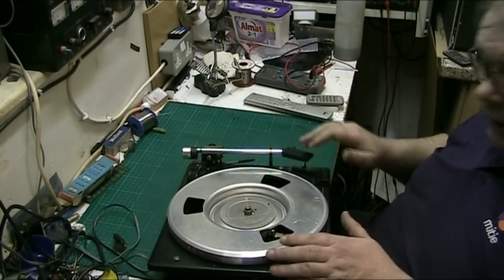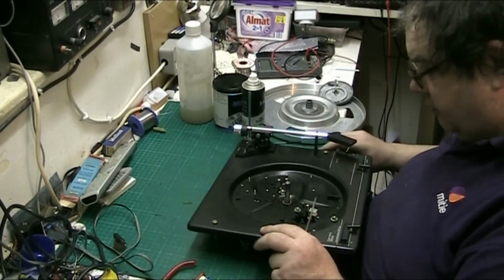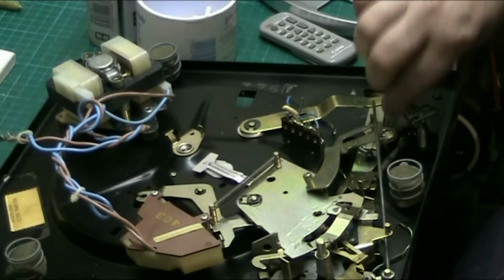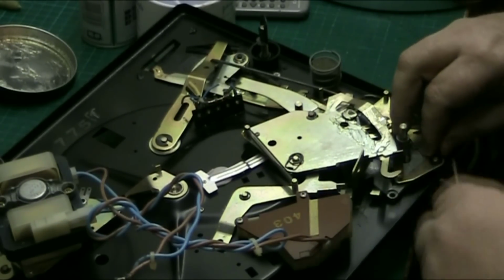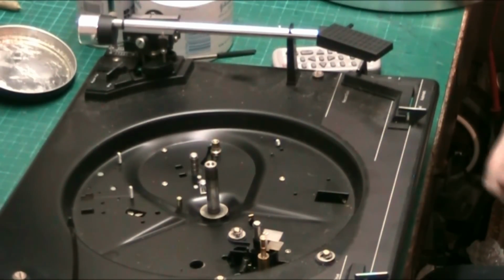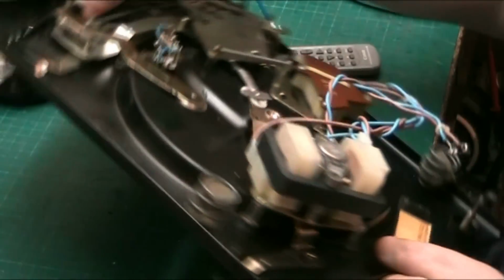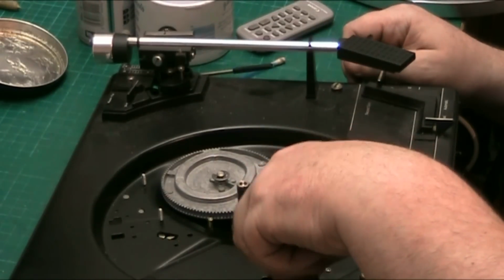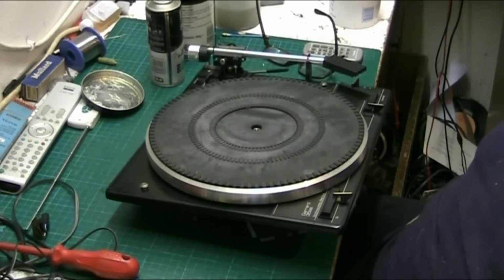GARRARD 35SB SERVICE